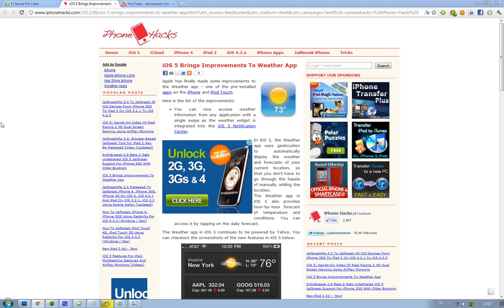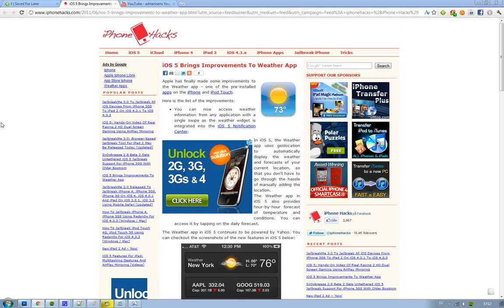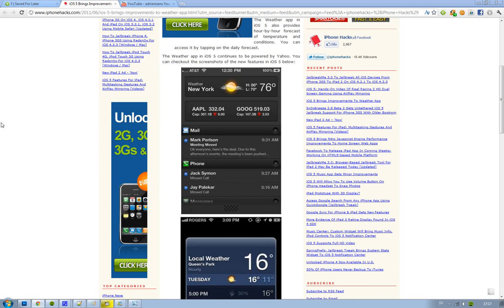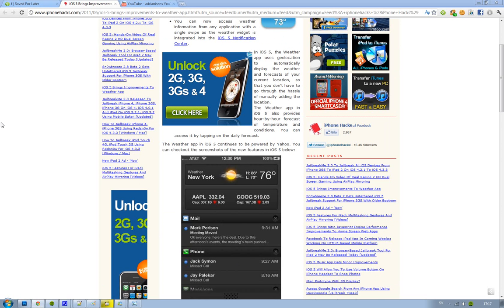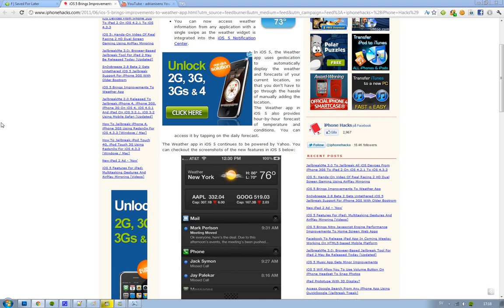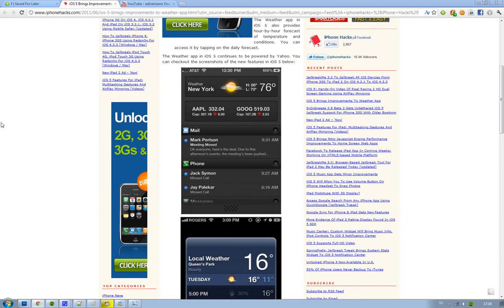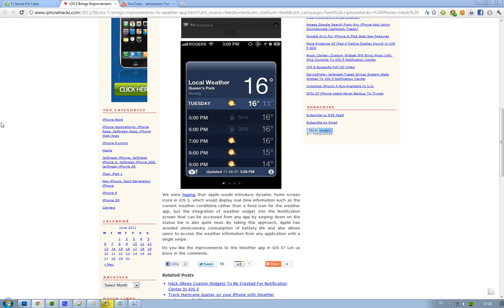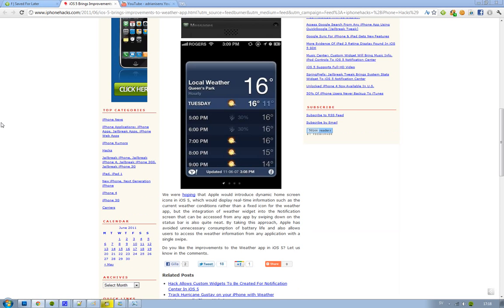iOS 5 Improved Weather Application! Notification Center New Widget Using Geolocation!